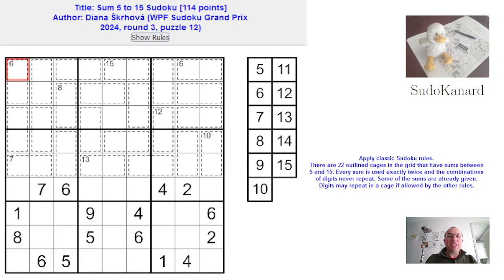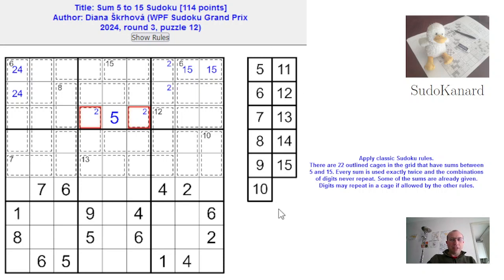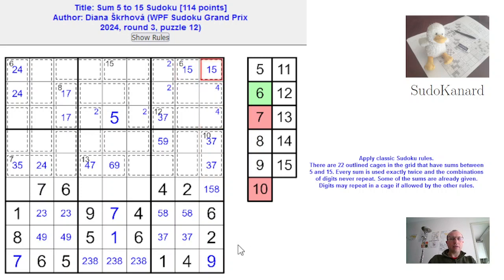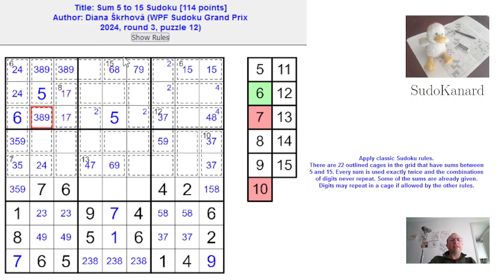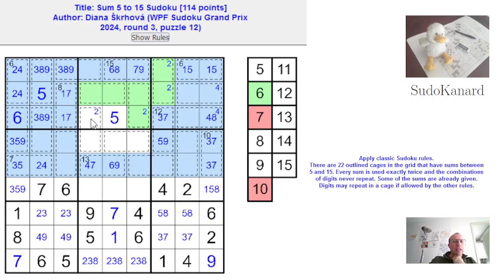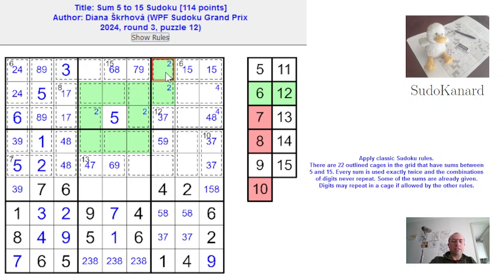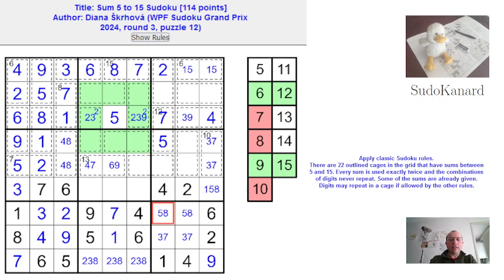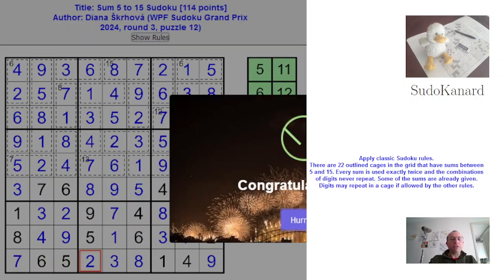[Eng] Sum 5 to 15 Sudoku, par Diana Škrhová (WPF Sudoku Grand Prix 2024, round 3, puzzle 12)